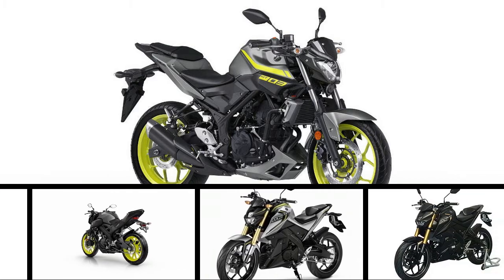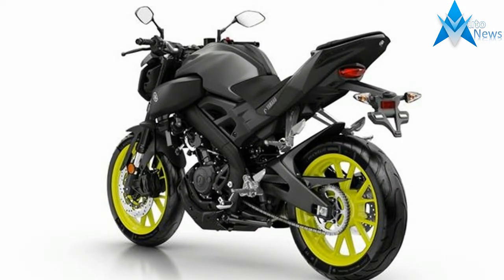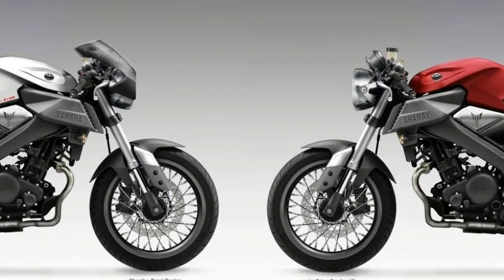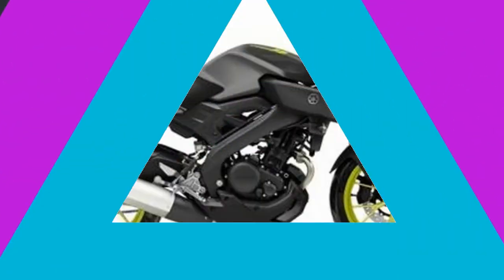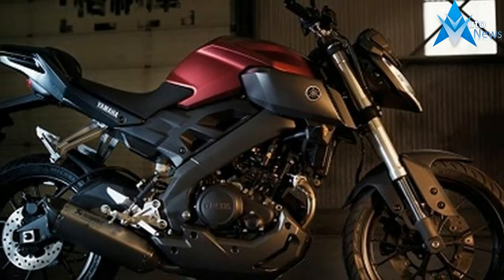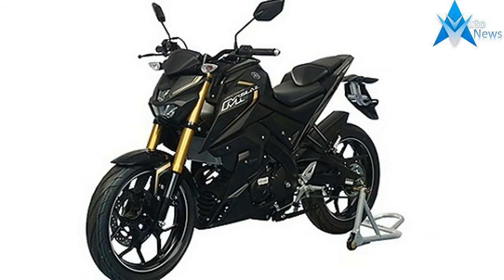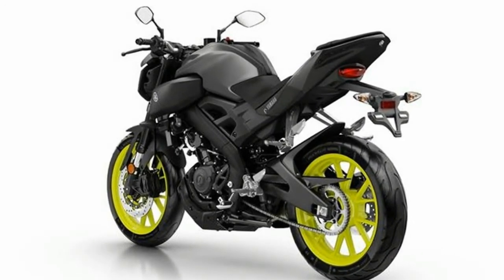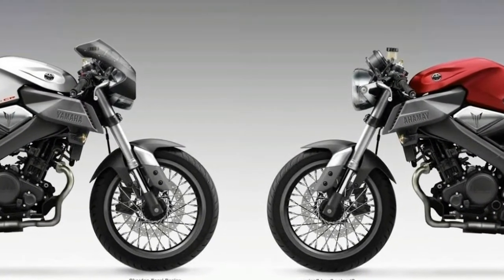HOT INFO!!!All New Yamaha MT 15 2018 new model 2018 Price & Spec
HOT INFO!!!All New Yamaha MT 15 2018 new model 2018 Price & Spec - We do like an MT-09 round here: the cheeky 850cc triple-powered naked has been one of our fave road bikes since it hit the streets back in 2013. Cheap, quick, and great for the odd wheelie, the MT got Yamaha back on track, and has led to a load of other solid naked bikes: from the MT125 through to the bonkers MT-10 and the Tracer adventure tourers. They’ve sold a truckload of them all round Europe - the MT-07 and MT-09 are particularly popular in town.

 ₹ 1,10000